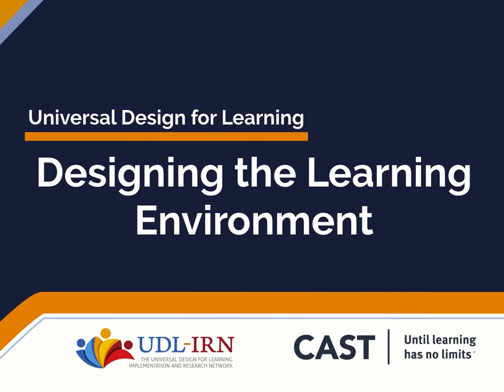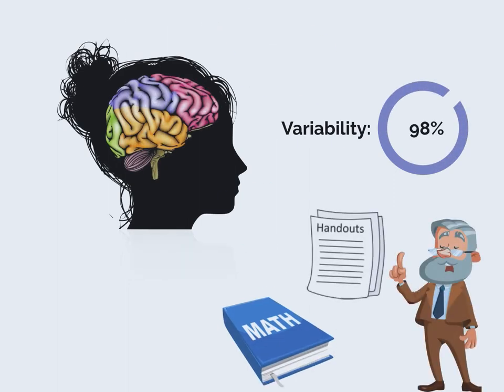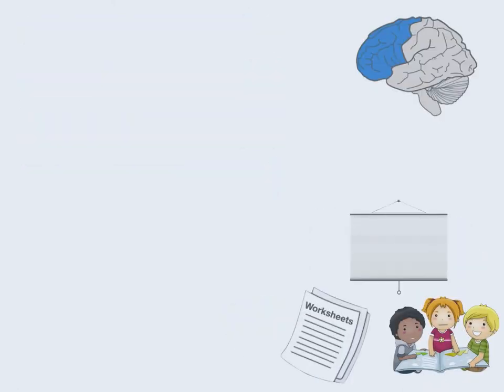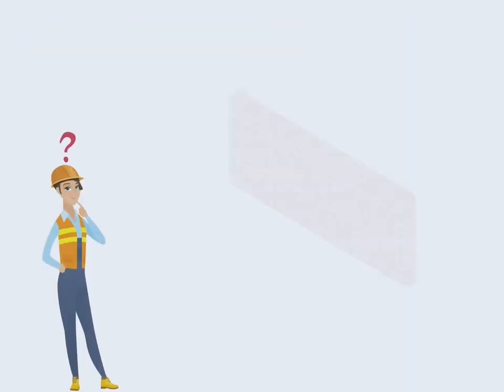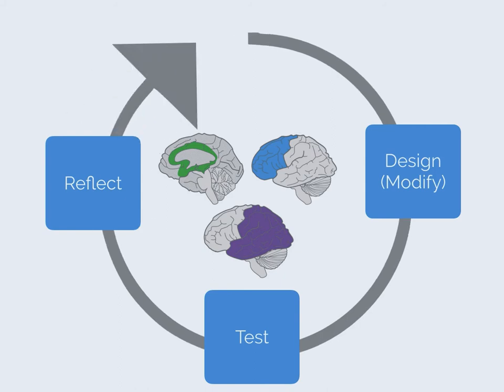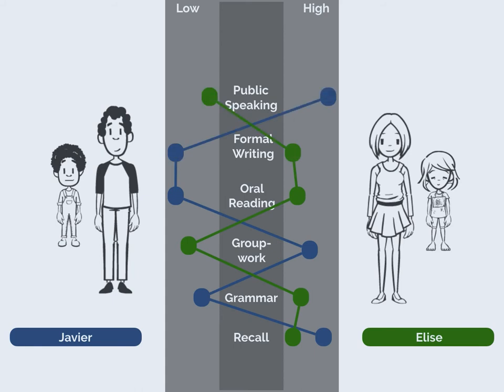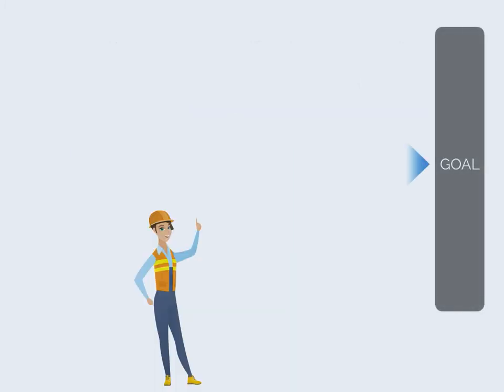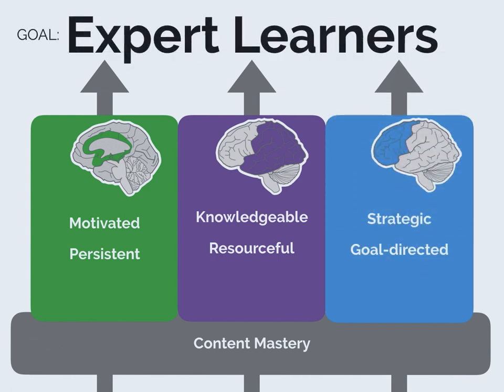Learning Environment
One part of the Universal Design for Learning Mini Course: Associate Credential for Universal Design for Learning. In this video, you will be introduced to the the need for Designing the Learning Environment.